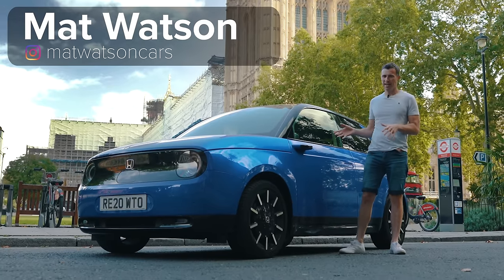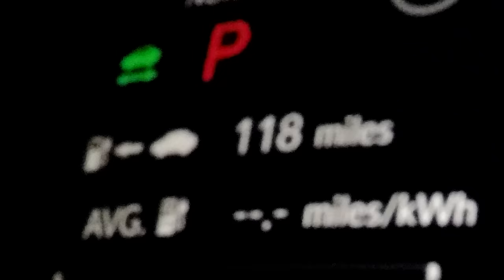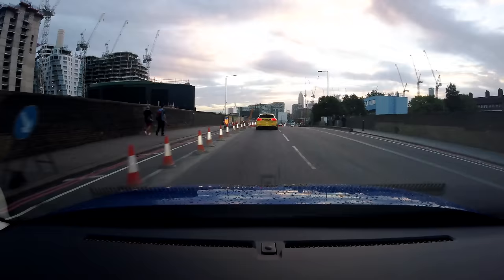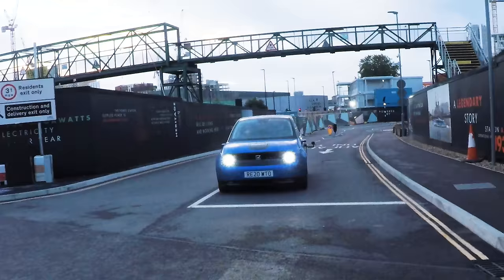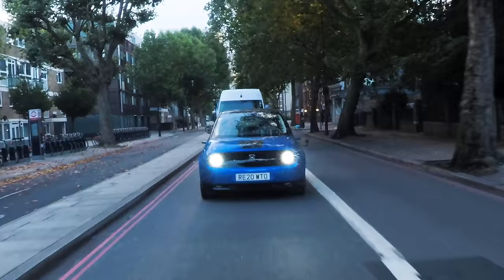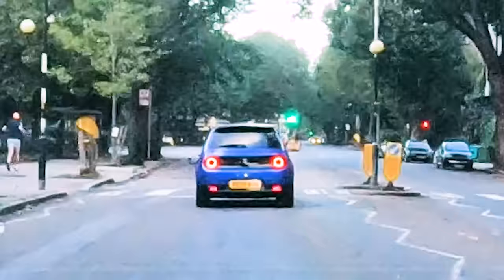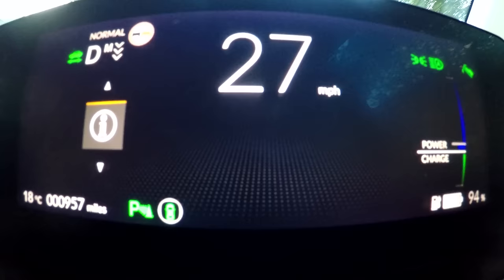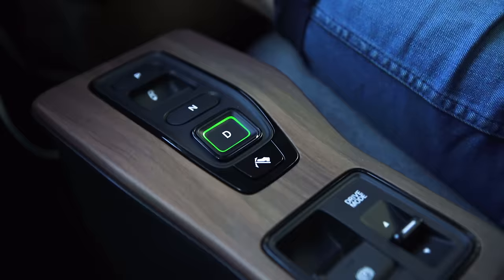Honda e real-world REVIEW - with 10 London landmarks CHALLENGE!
On the lookout for your next car? to find the right car from the right dealer, at the right price.

The Honda e is one of the most desirable electric cars of 2020… And Mat’s finally got his hands on one!

However, while it might have initially caught our eye with its looks, is it more style over substance? Or is the Honda e a serious contender to stand out in the ever-growing market of small electric cars?

Well with a range of only 137 miles it’s unlikely to be able to compete with some of the bigger, more expensive EVs, but how does it work as a little city runaround? We’ve set a series of 10 challenges through the centre of London to see just how Honda’s new EV can cope when put to the test through one of the busiest cities in Europe! Will it pass with flying colours? Stick with Mat to find out!

Chapters
00:00 Intro
01:08 Challenge 1 - Battery
02:25 Challenge 2 - Power
04:20 Challenge 3 - Design
06:32 Challenge 4 - Engineering
08:25 Challenge 5 - Price
11:30 Challenge 6 - Turning Circle
13:24 Challenge 7 - Driving
15:29 Challenge 8 - Interior Space
17:52 Challenge 9 - Infotainment
20:17 Challenge 10 - Range
22:48 Five Annoying Features
24:02 Five Good Features
25:47 Verdict

Honda e Specifications
Battery: 36kWh
Power: 136hp
Doors: 5
Range: 137 miles
0 - 60mph: 9 seconds
RRP: From £29,660